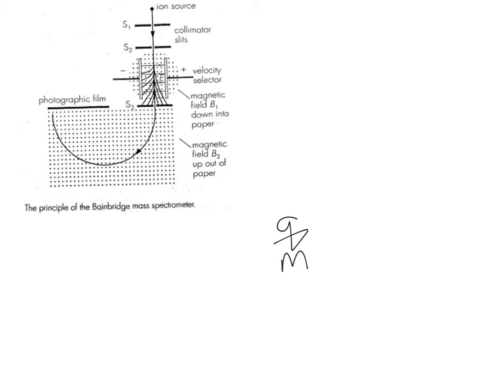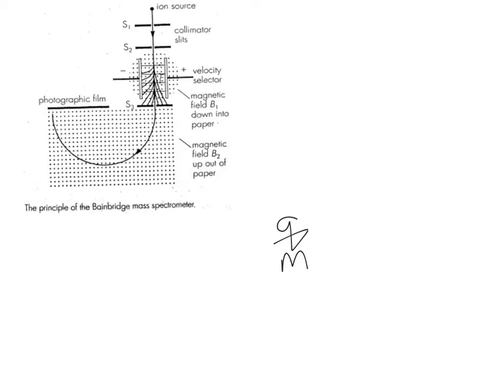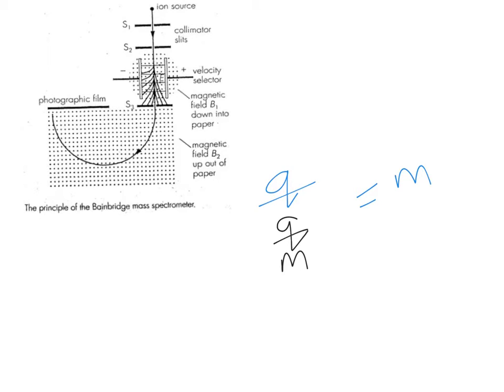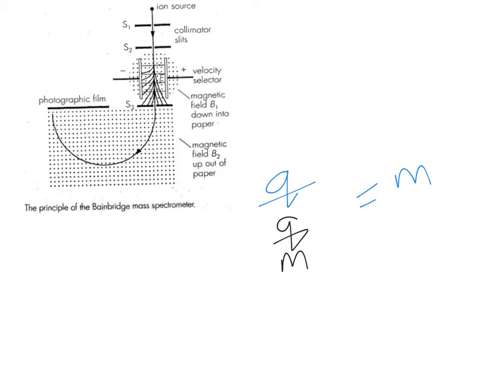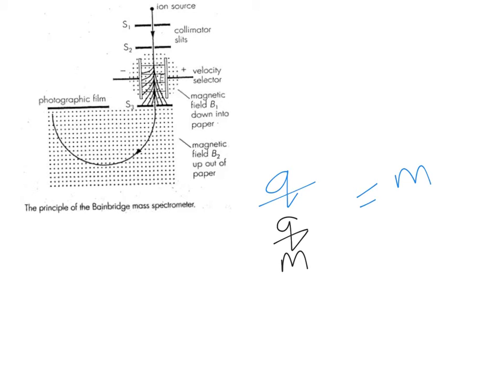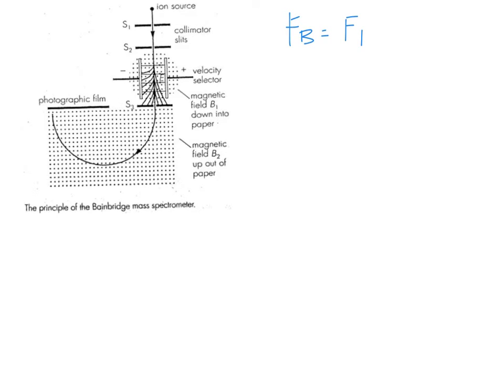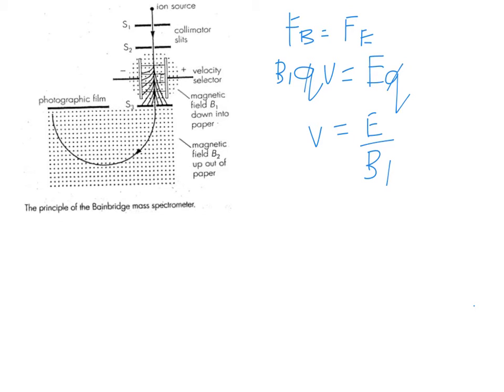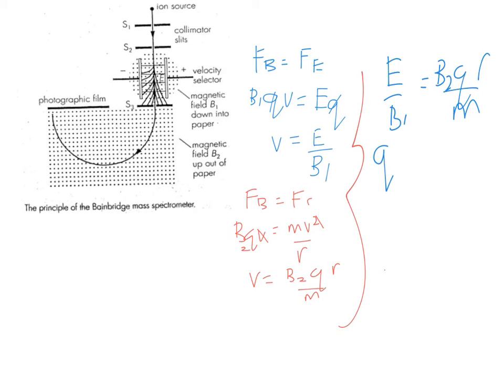6of9 specific charge